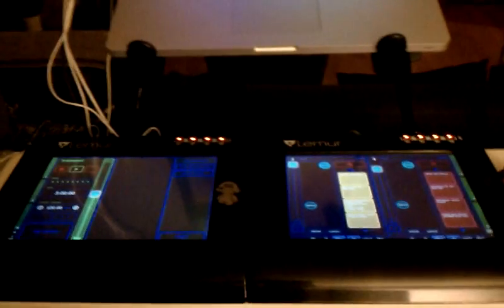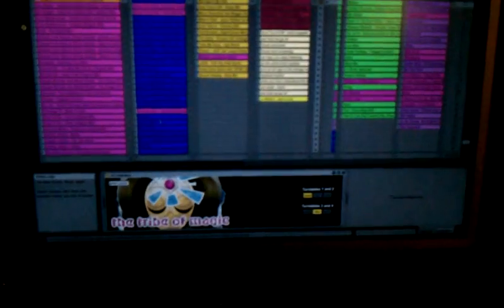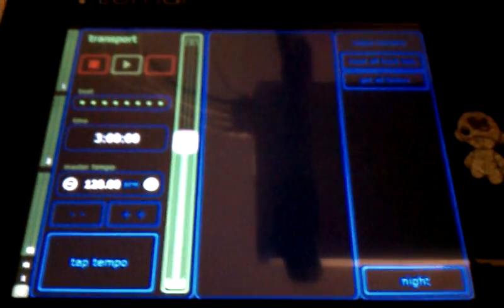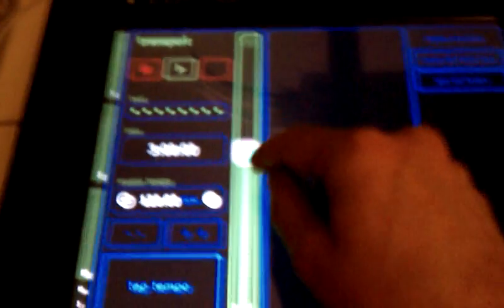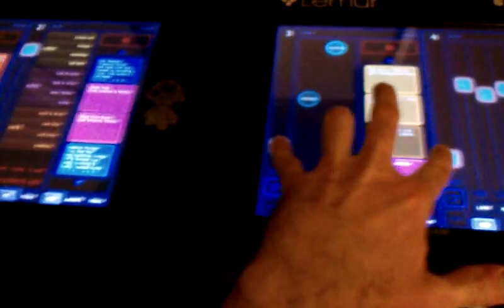4X Virtual Turntable Setup - touchscreen controllers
DJ and producer Jomai Etu demonstrates his 4X virtual turntable setup, built using Ableton Live, Max for Live, and two Jazzmutant Lemurs.